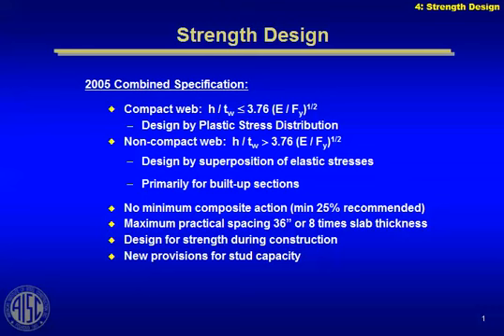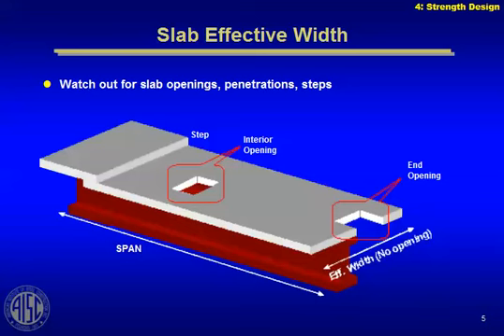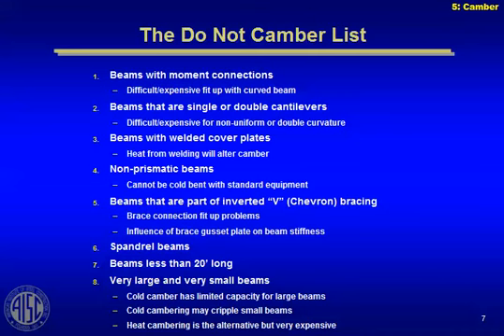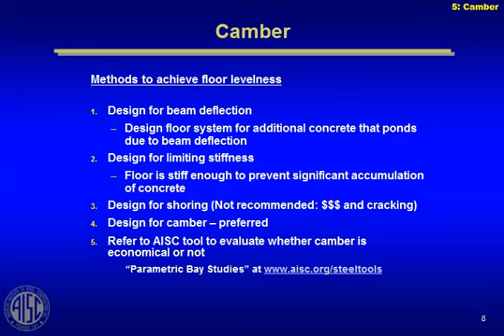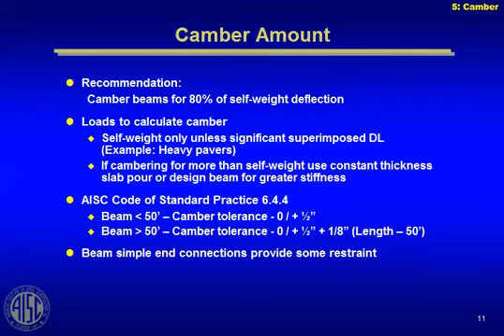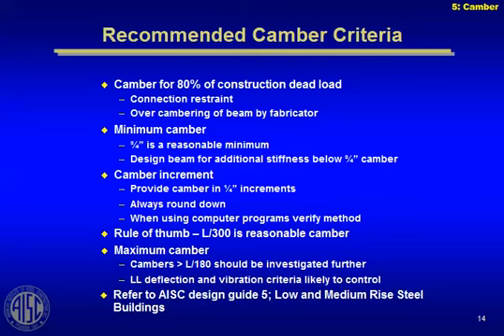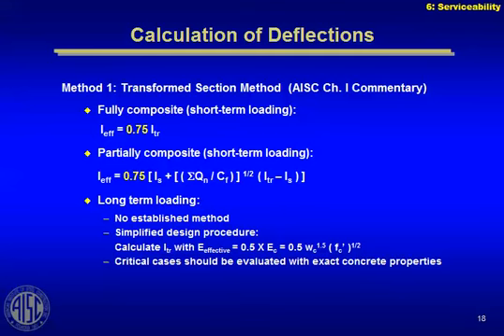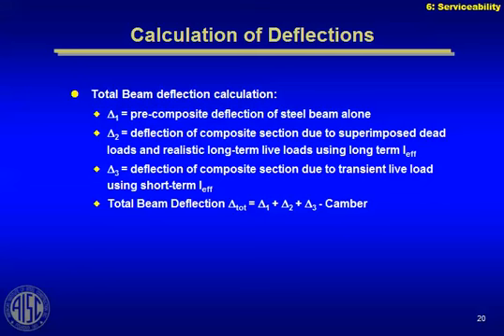Steel Design After College - Part 4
Learn more about this webinar including accessing the course slides and receiving PDH credit

This course (parts 1-12) is 0.6 CEUs / 6.0 PDHs